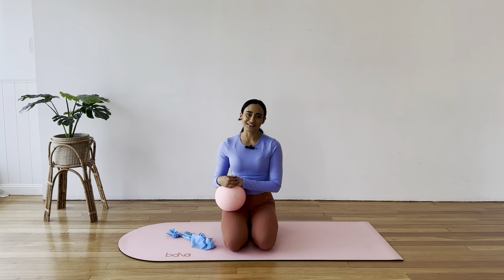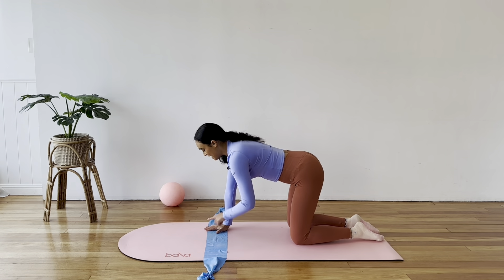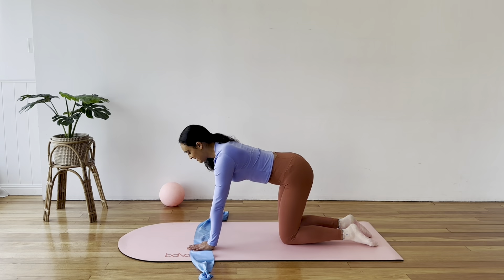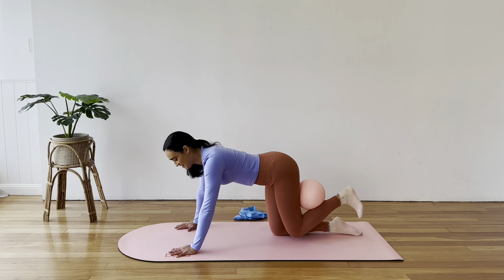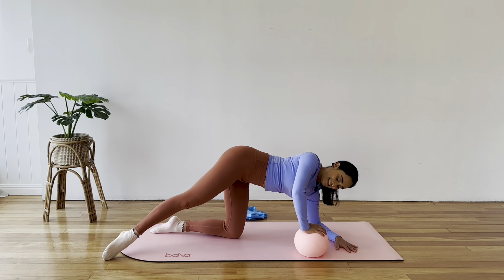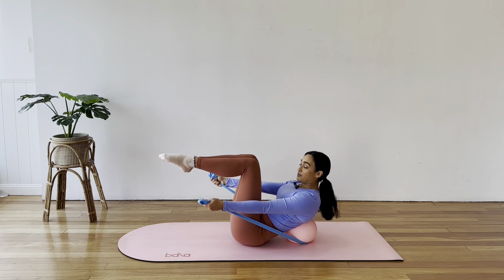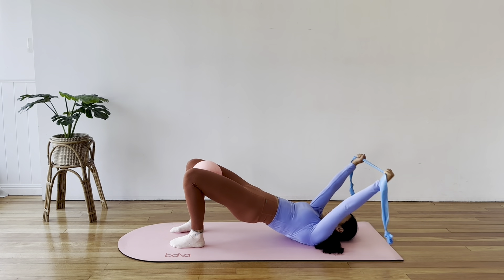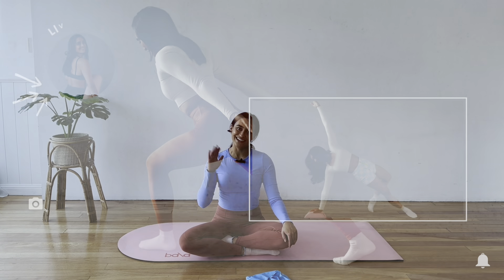Pilates Workout with Mini Ball and Band | 20-Minute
Welcome to my 20-minute Pilates workout with a mini ball and band! In this rejuvenating session, I will guide you through a series of Pilates exercises that focus on toning and lengthening your muscles while improving flexibility and posture. Grab your mini ball and band, and get ready to engage in controlled movements that will help you build strength, improve balance, and enhance your mind-body connection. This is a low-impact workout designed to promote stability and grace in your movements.

Join me on this Pilates journey, and together, let's achieve our fitness goals!

Much love,
Liv x